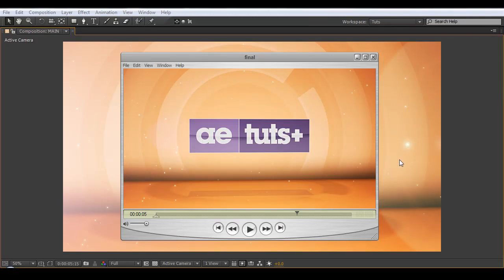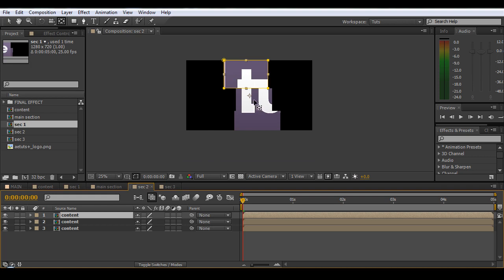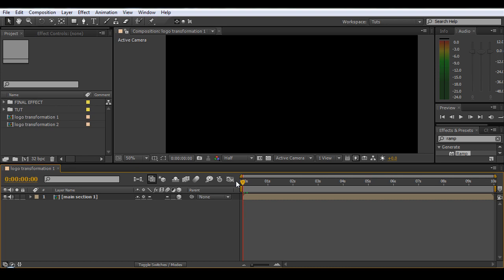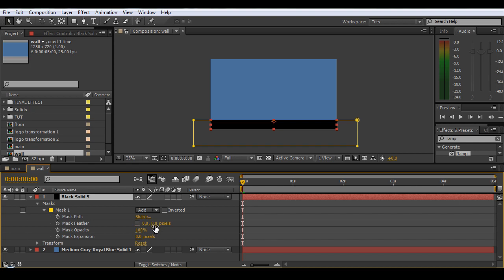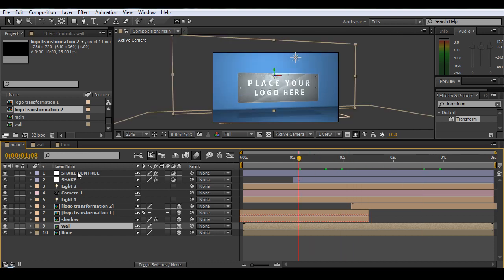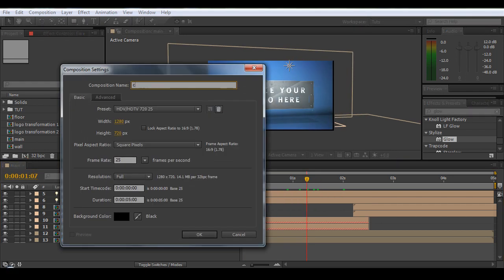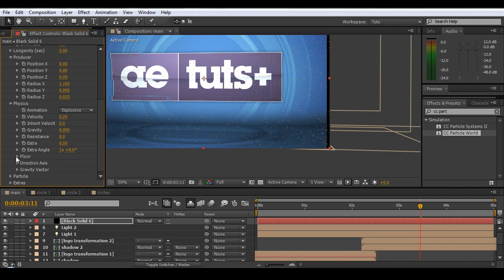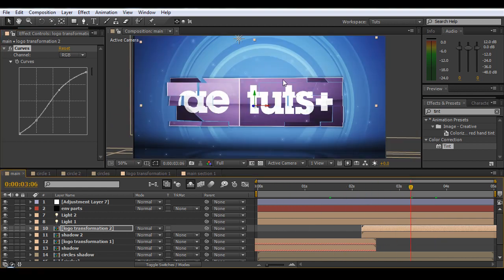After Effect Tutorials Invent Your Own Custom Logo Transformation Template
Invent Your Own Custom Logo Transformation Template